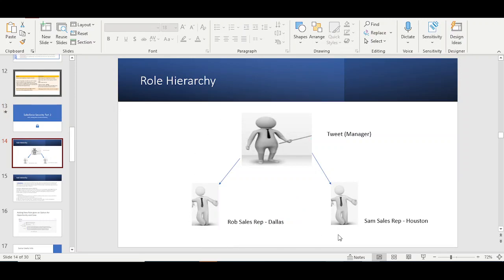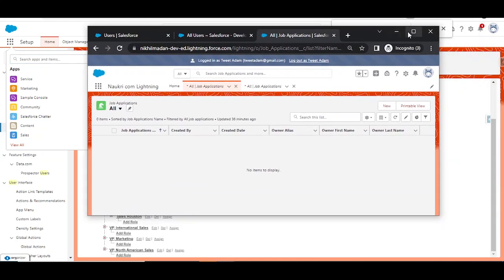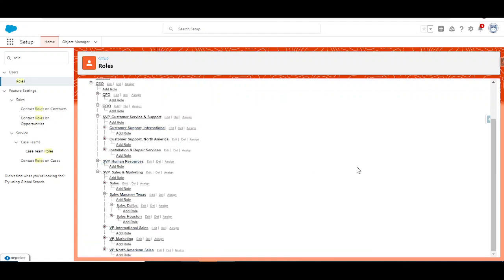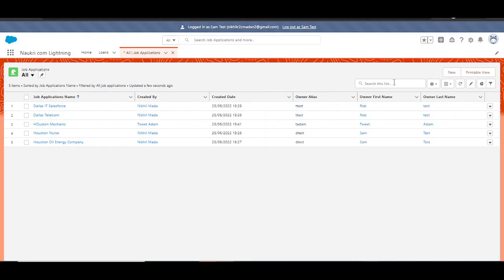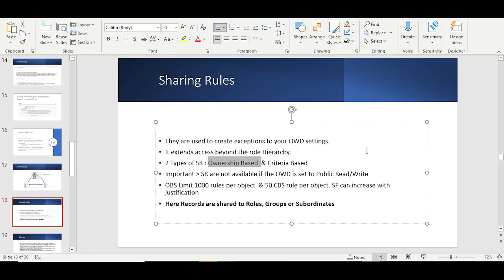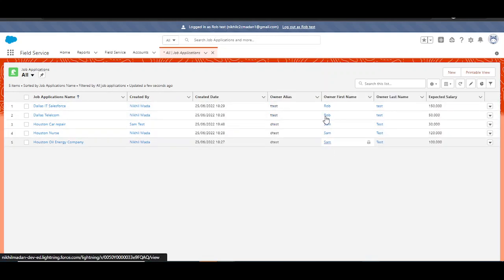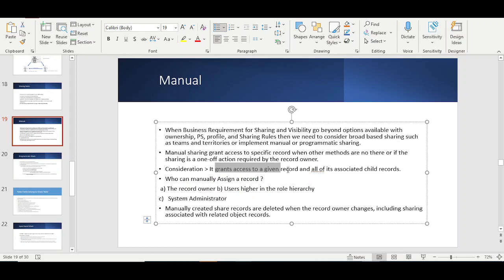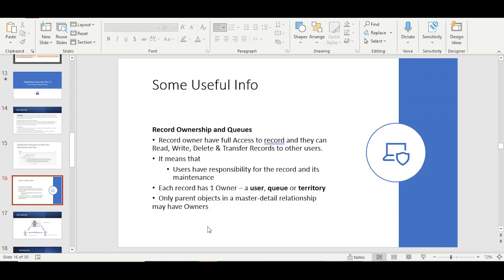Salesforce Security Part 2 Manual Sharing, Sharing Setting and Role Hierarchy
In this video you will see demo how Role Hierarchy, Sharing Setting - Ownership based or Field Criteria based and Manual Sharing works.